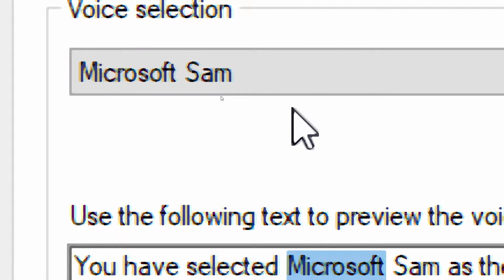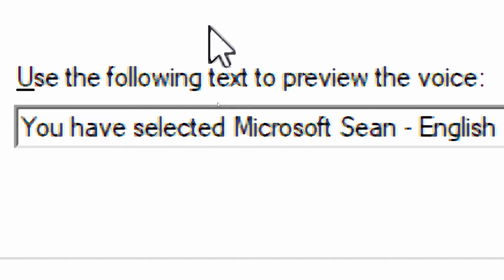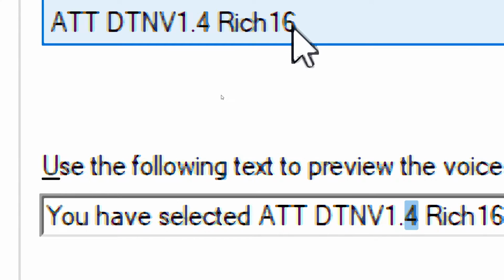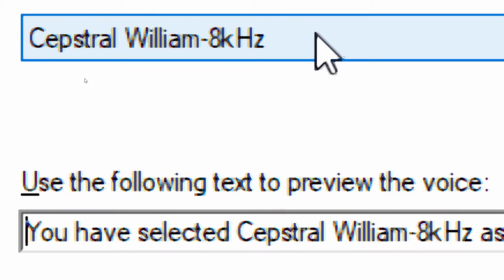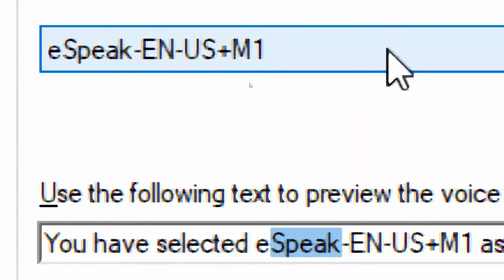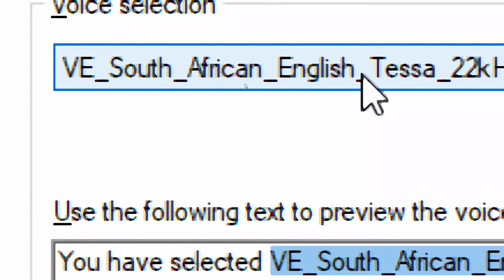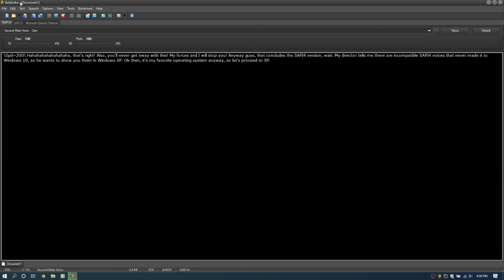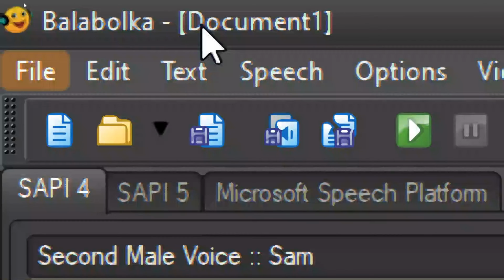Microsoft Sam And His Fellow TTS Voices 1: The Movie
UPDATE 04/11/20: I have turned this into a series, rather than trying to turn it into a huge 4 hour movie. The title has been changed to reflect the naming of the next 11 episodes that have already been made ahead of schedule and will be uploaded 1 by 1. When all uploading is finished, a link to a special playlist containing all 12 episodes will be provided either here, or as a pinned comment on this video.

This is a movie long review of all of the different TTS Voices I have on my computer. This video was actually supposed to be even longer than it was, but it turns out all scenes involving VMWare Virtual Machines (except one) did not record for whatever reason. If people request it, I will do a deleted scenes version of this video containing the VM voices. I also want to emphasize, I do NOT have any video editing software, apart from pausing the screen recorder. That's why when pause mistakes were made (or mistakes in general) they are left in the video. By the way, i'm not exactly sure what's stopping the VMWare Virtual Machines from being recorded, as the one scene with the Windows XP VM proves that is hardly even the case (Also, if you didn't watch my Whistler video, you know it worked there as well). I used OBS Studio to record this entire video, so please, if anyone knows what went wrong and you want to see the VM Voices (besides Svox Pico) please leave them down in the comments. Download links for the voices will only be provided as requested, since there are too many to post here, and also because they are from various different sources. This video took 18 hours to record, so please, let's at least give this video 100 likes.